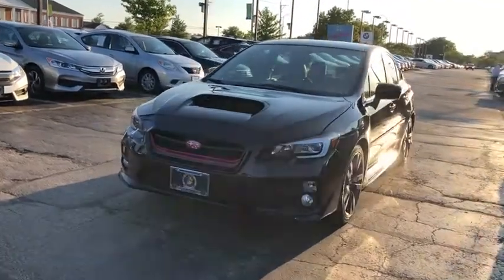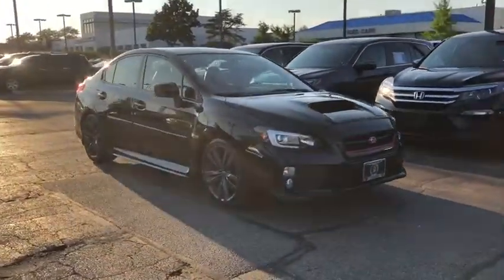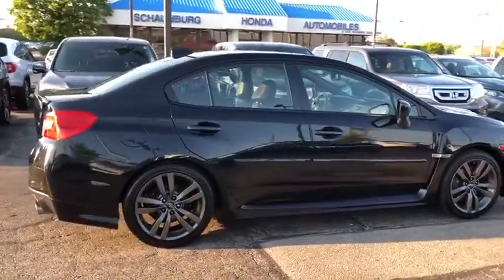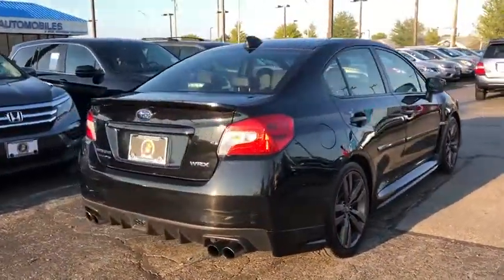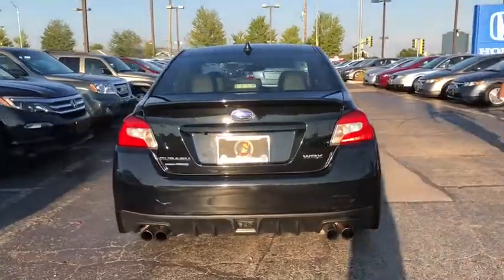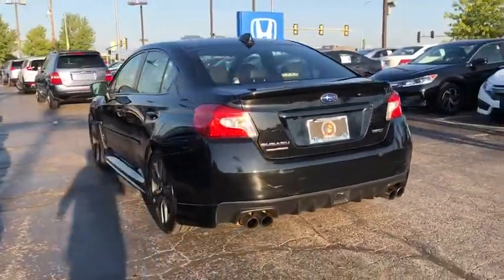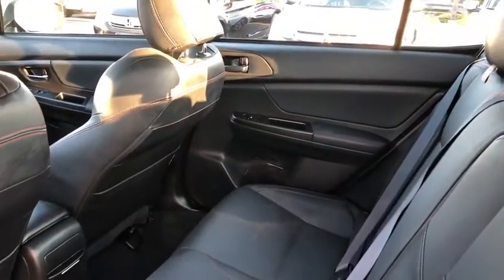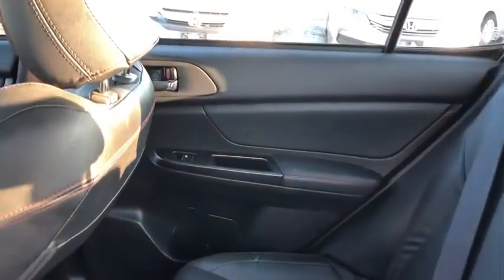2016 Subaru WRX Schaumburg, Arlington Heights, Hoffman Estates, Des Plaines, Palatine, IL 16519P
Crystal Black Silica Used 2016 Subaru WRX available in Schaumburg, Illinois at Schaumburg Honda. Servicing the Arlington Heights, Hoffman Estates, Des Plaines, Palatine, IL area.

Schaumburg Honda
750 E Golf Rd

Recent Arrival! 2016 Subaru AWD WRX Limited Crystal Black Silica CVT Clean CARFAX. Odometer is 22923 miles below market average!